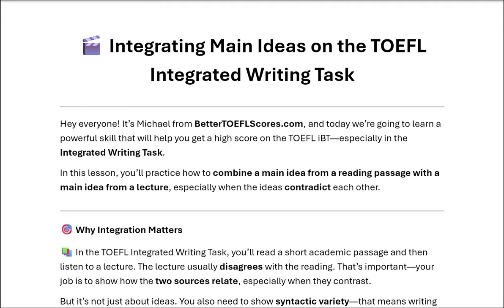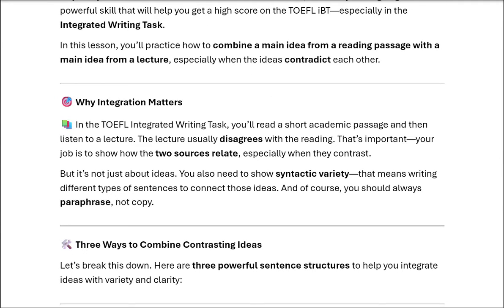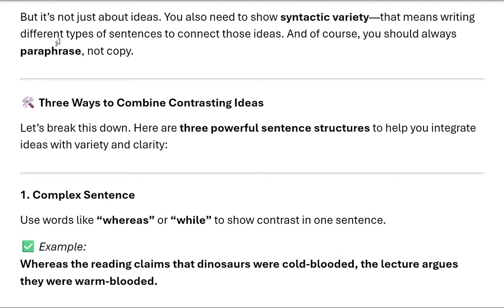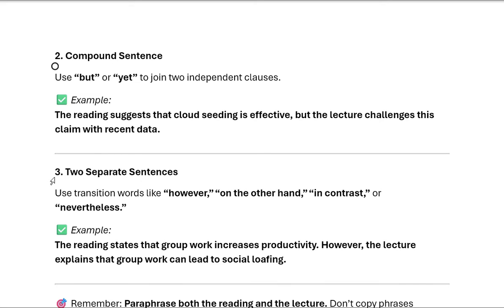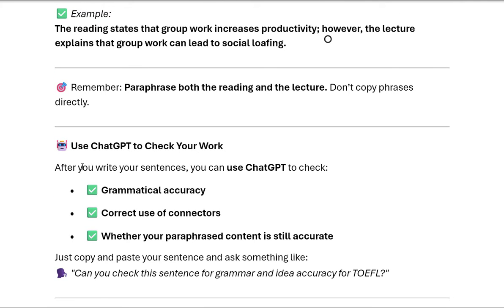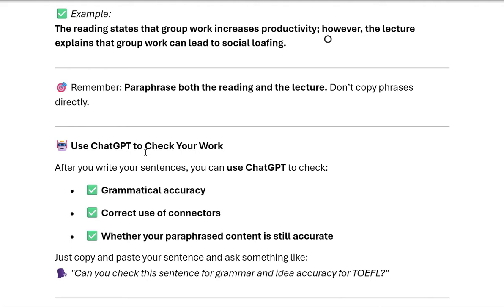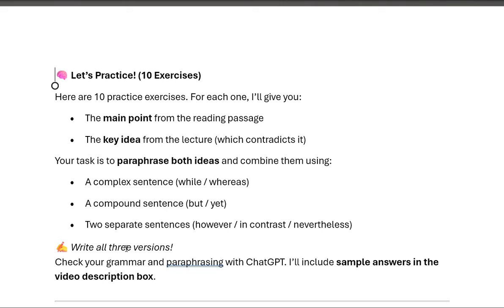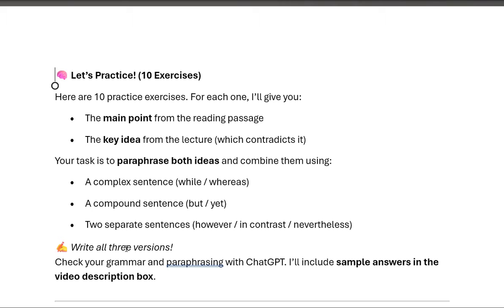TOEFL Integrated Writing Practice | Combine Reading & Listening Ideas | 10 Exercises for High Scores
In this TOEFL Integrated Writing Practice session, TOEFL expert Michael Buckhoff guides you through 10 exercises that combine reading and listening ideas, focusing on contrasting concepts. These exercises will help you master the skills needed for the TOEFL Integrated Writing task, teaching you how to summarize and integrate ideas from both sections to write clear, organized essays. With practical exercises and sample responses, this video will boost your confidence and writing skills for a high TOEFL score.

### This video covers:
- 10 TOEFL Integrated Writing exercises
- How to combine reading and listening ideas effectively
- Practice with real TOEFL-style reading and listening materials
- Writing strategies for high TOEFL scores
- Tips for dealing with contrasting ideas in the reading and listening sections

### 🎯 Key Takeaways:
- Learn how to integrate reading and listening materials into a well-organized essay
- Master writing techniques for contrasting ideas in TOEFL Integrated Writing tasks
- Improve your TOEFL writing clarity and organization
- Practice with real TOEFL-style exercises to improve your chances of a high score

### 🔑 Key Highlights:
- TOEFL Integrated Writing Practic with 10 realistic exercises
- Expert tips for integrating contrasting ideas into a cohesive essay
- Practical strategies to handle reading and listening discrepancies

### 🔥 Boost Your TOEFL Score with Our Exclusive Service!
For just $99/month, get personalized feedback on your TOEFL Speaking and Writing tasks. Our experts will help you refine your writing, improve your responses, and guide you toward a higher score.

### About Michael Buckhoff
Michael Buckhoff is a seasoned TOEFL expert with over 25 years of experience. He is the creator of the 7-Step System to Pass the TOEFL iBT, a proven method that has helped thousands of students worldwide achieve high scores. A professor at California State University, San Bernardino, Michael specializes in composition and linguistics. Through his Better TOEFL Scores YouTube channel, he shares valuable TOEFL strategies, practice tips, and expert advice to help students improve their scores and reach their full potential.

### 🎯 Call to Action:
Your support helps us create more resources to ensure your TOEFL success! 🌟

If you found this TOEFL Integrated Writing Practice video helpful, give it a thumbs up with your nose! 👃👍